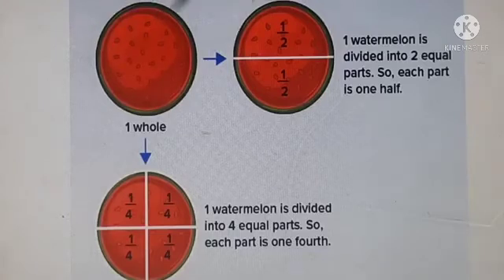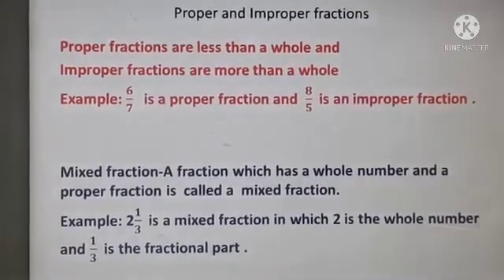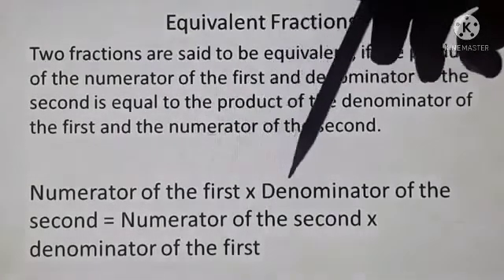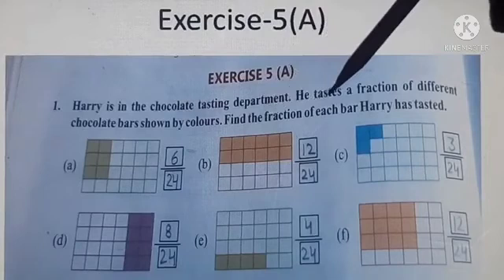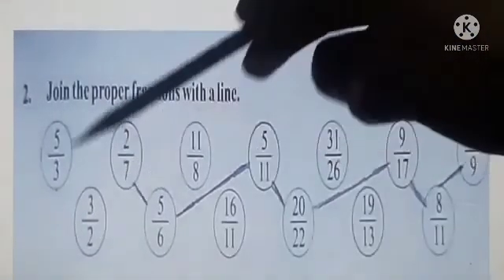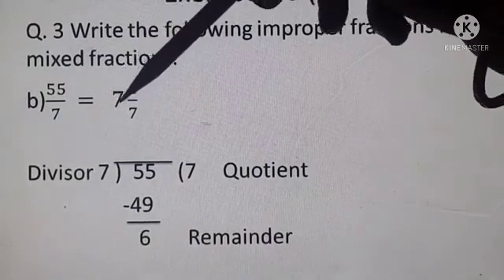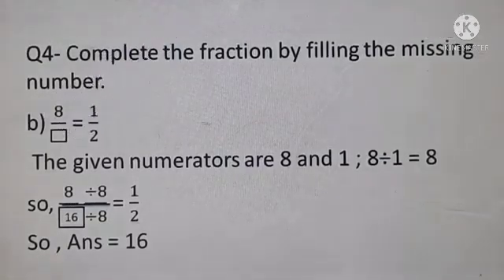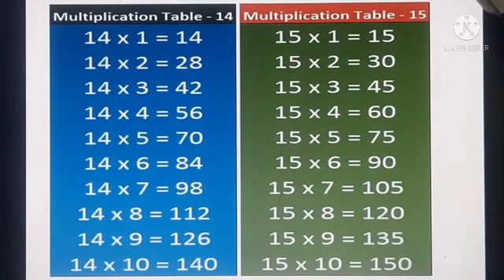Fractions ( lecture 1)